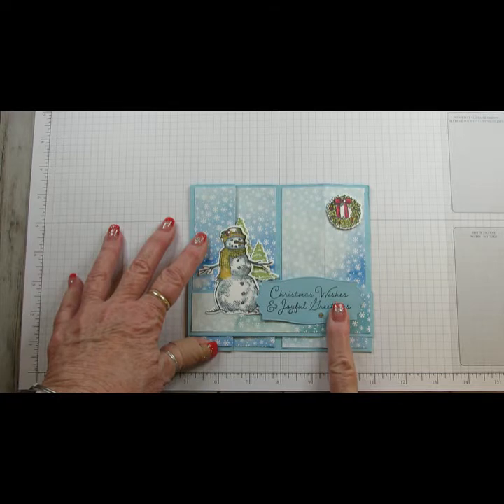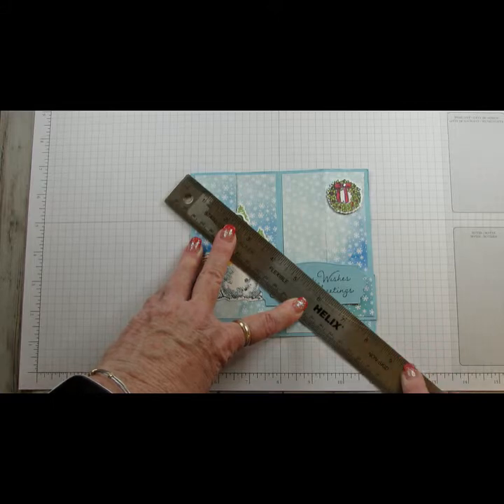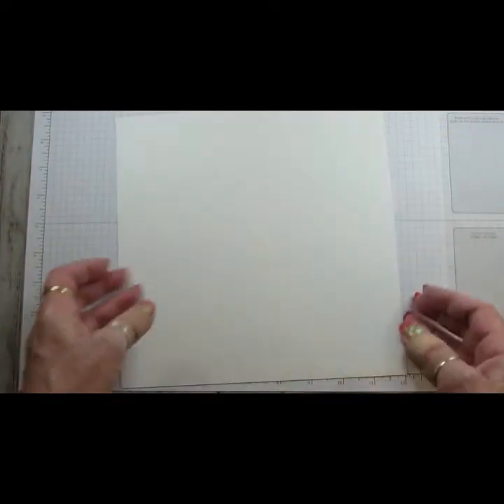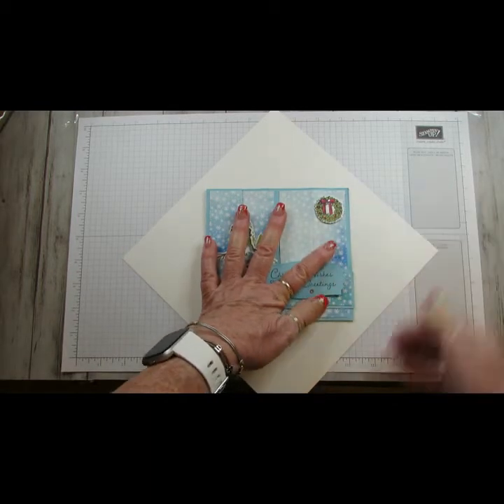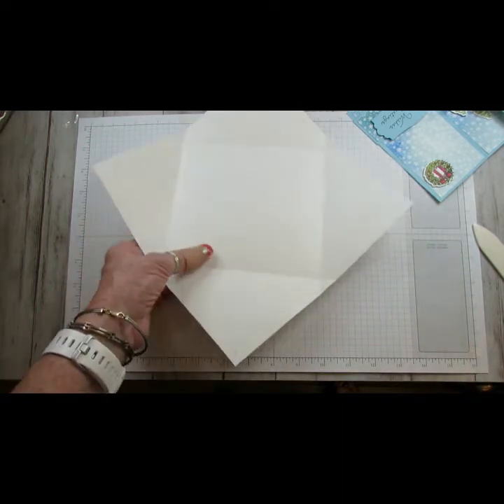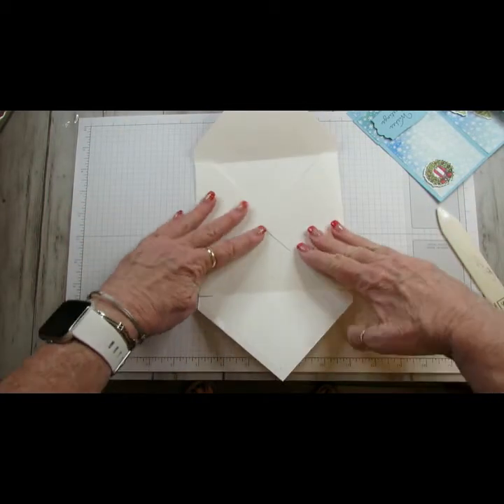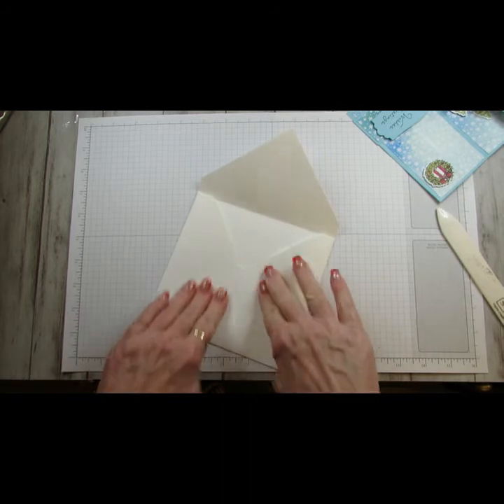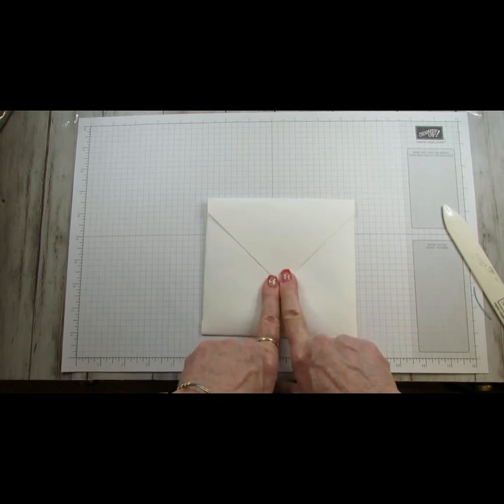How to Make an Envelope 0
How to make an envelope for any size card!